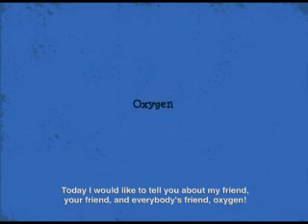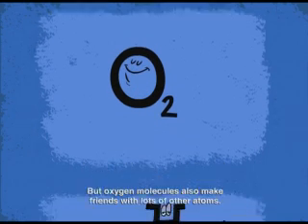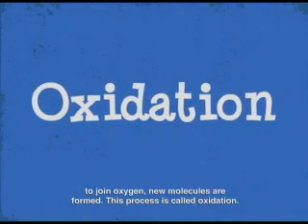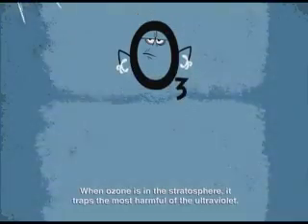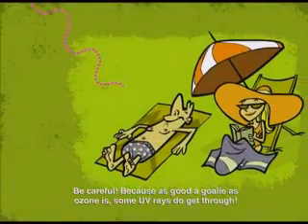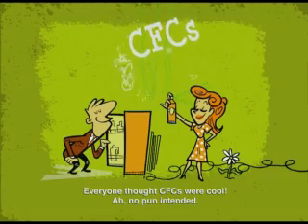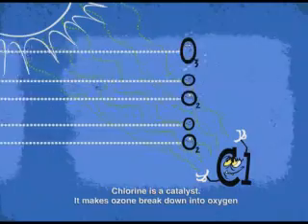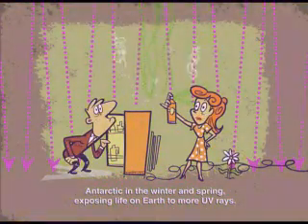Oxygen Theatre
You, like all aerobic organisms, use oxygen from the air to release energy from the proteins, fats, and carbohydrates in your food.  Oxidation of food to make energy—metabolism—takes place in your body's cells and also creates the byproducts water and carbon dioxide, which your body excretes.  The presence of free, molecular Oxygen in our atmosphere makes Earth unique in the Galaxy.  Oxygen comprises 21% of Earth's atmosphere and is critical to most life forms on the planet. Learn more about Oxygen in this retro-styled cartoon animation.

Learn more about our atmosphere by visiting the online exhibition, Change is in the Air at: